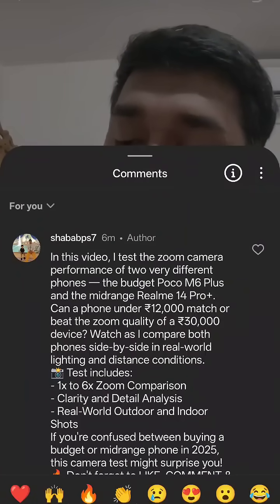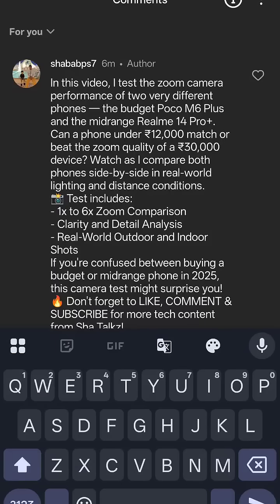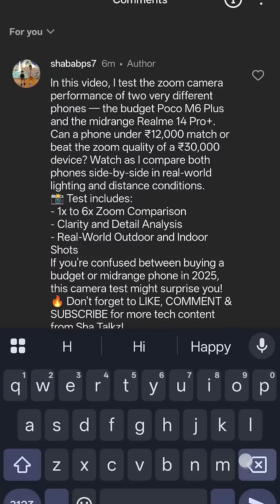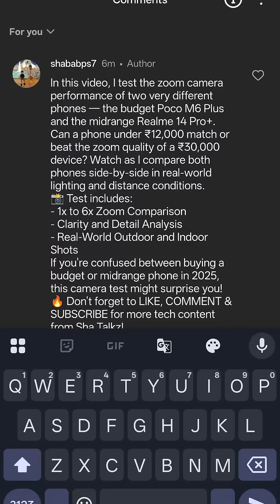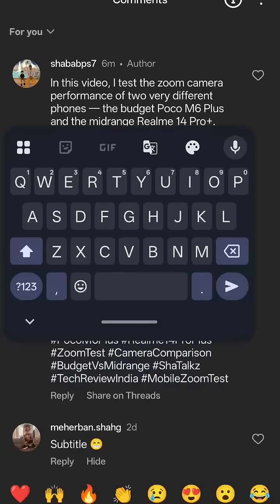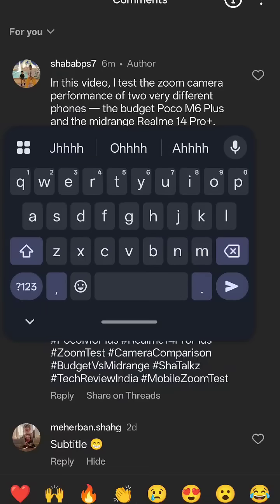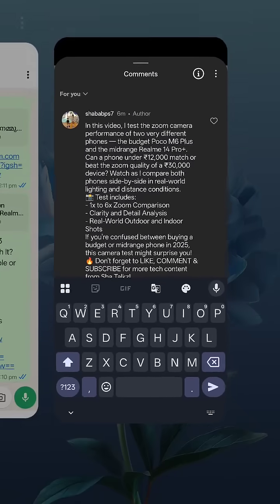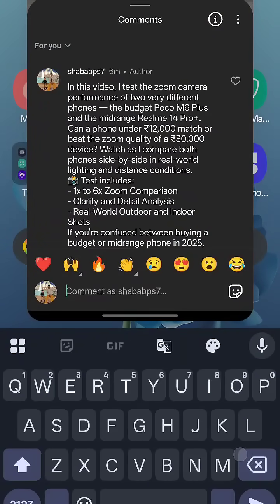😤 Fix Instagram keyboard hiding comment box on Android - English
Is Instagram’s keyboard covering the comment box on your Android phone? 😤
This issue happens across Realme UI, MIUI, One UI, OxygenOS, and others — but here's a simple Gboard trick that instantly fixes it!

🎯 What you'll learn:

Floating keyboard trick in Gboard

Quick workaround for Instagram layout issue

Works on any Android phone!